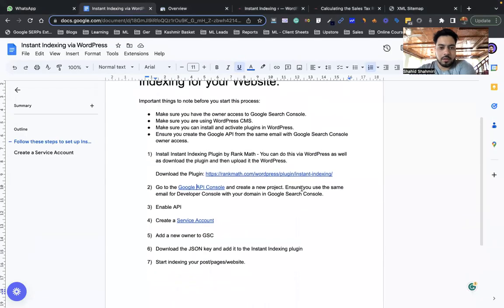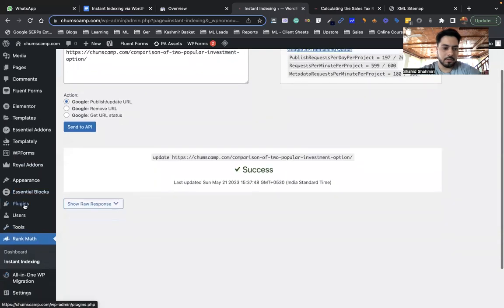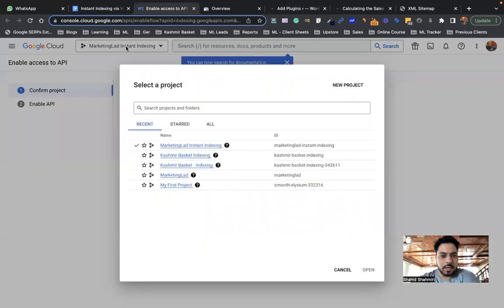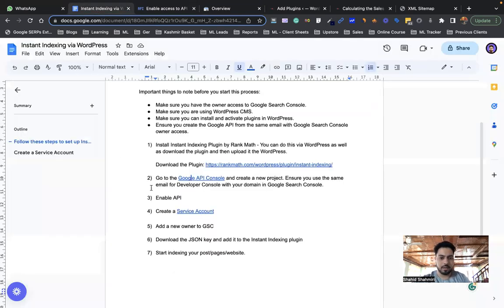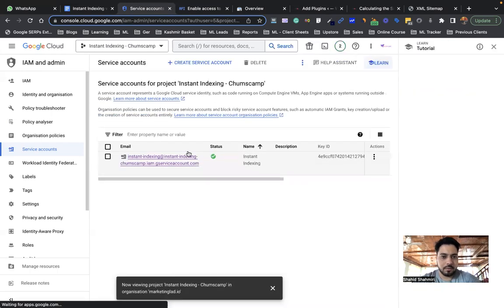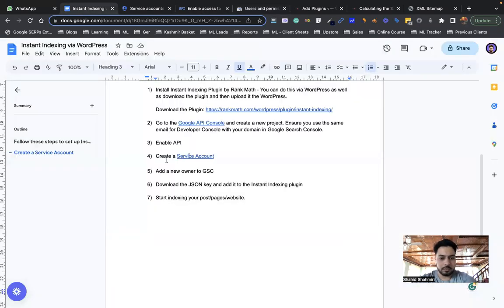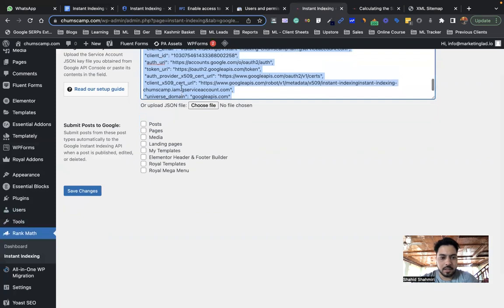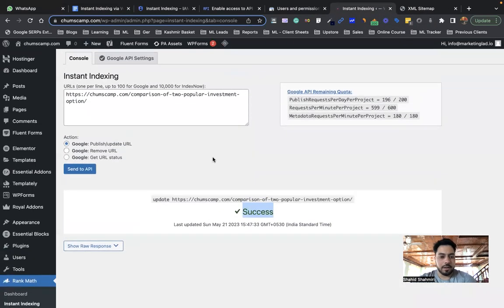Use Instant Indexing for Resolving Indexing Issues - Simple and Proven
In this video, we'll show you a simple and proven method to resolve indexing issues on your website using Instant Indexing Plugin. If you've ever struggled with your web pages not appearing in search engine results as quickly as you'd like, or if you've encountered difficulties with outdated or inaccurate search results, then this video is for you.

Whether you're a website owner, a digital marketer, or an SEO enthusiast, this video will equip you with the knowledge and tools necessary to resolve indexing issues quickly and efficiently. Say goodbye to frustrating delays in getting your content indexed and make way for increased visibility and organic traffic.

Don't Let Poor Seo Hold You Back.